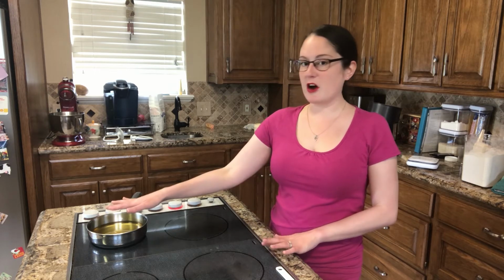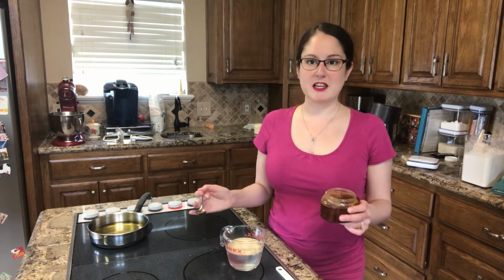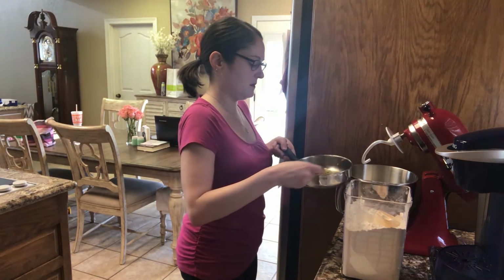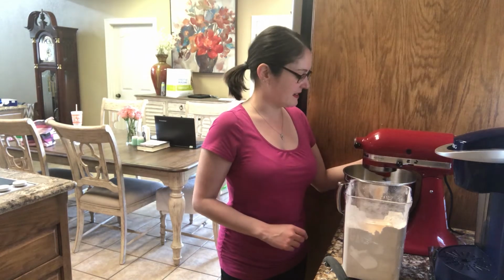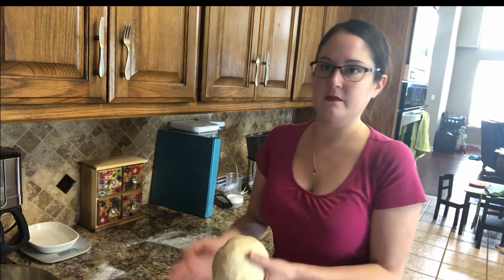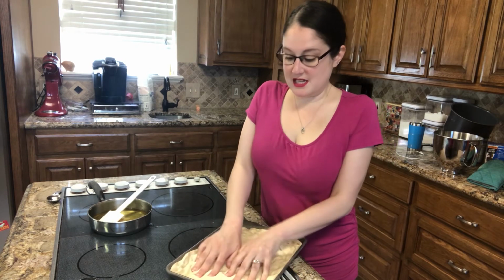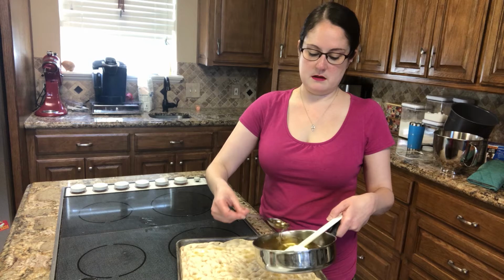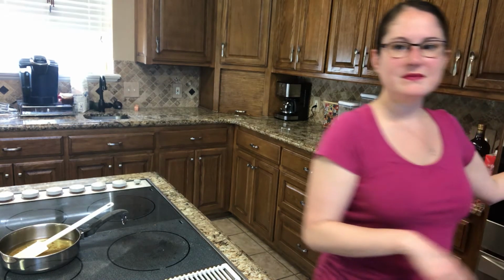Focaccia Bread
If you've ever wanted to make your own bread, Focaccia bread is the perfect place to start. It's a reasonably easy bread to make and you can use it in so many different ways. My Garlic Focaccia bread is the perfect side to some homemade spaghetti or chicken alfredo. It is also the perfect bread for sandwiches! Join me in the kitchen and lets make bread!

What you'll need:
-3 garlic cloves
-Olive Oil
-Salt
-2 1/2 c AP Flour
-2 1/2 tsp Yeast
-1 tsp Honey (or sugar)
-1 c warm water